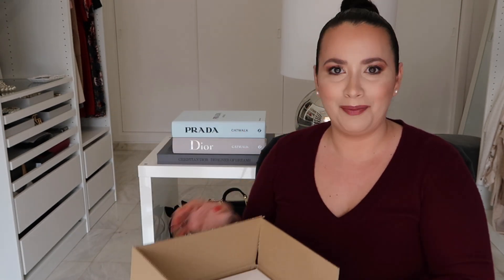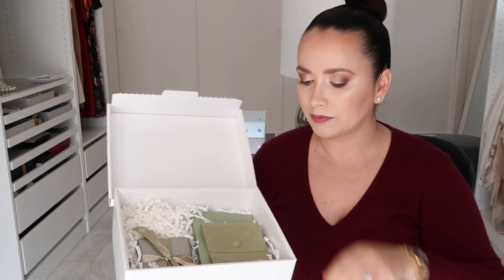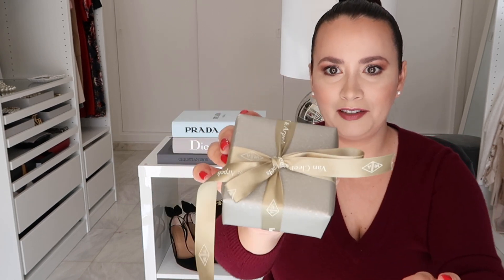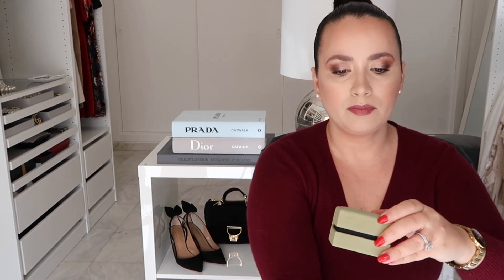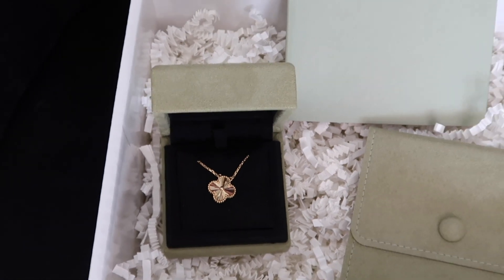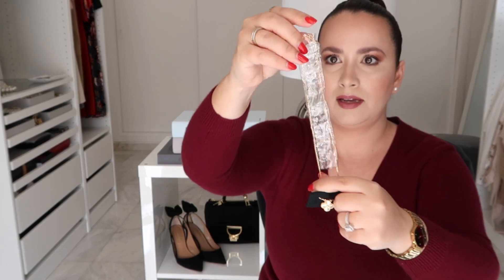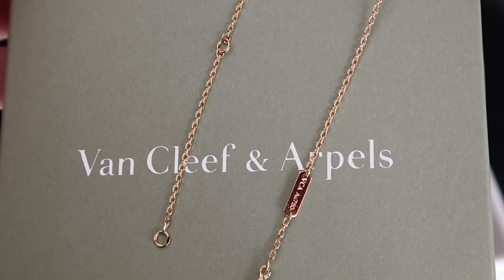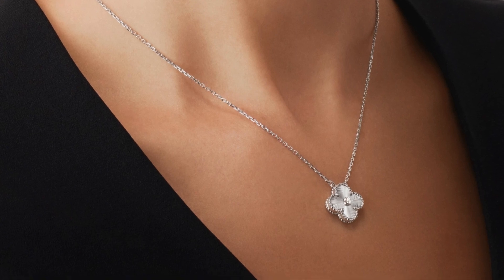Van Cleef & Arpels Alhambra Unboxing | First Impressions | Quality and Shopping Experience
Something really unexpected this yearly but I couldn't resist when this came in stock and also needed my lucky charm for 2021 to lift my spirits!
If you like a more detailed review let me know because I was so mesmerized about it that I didn't provide that much information I'm afraid!
Leave any questions or comments bellow!